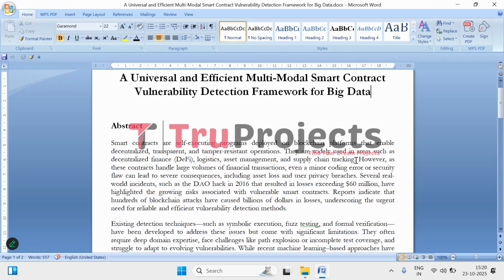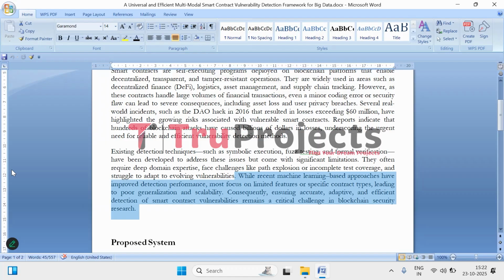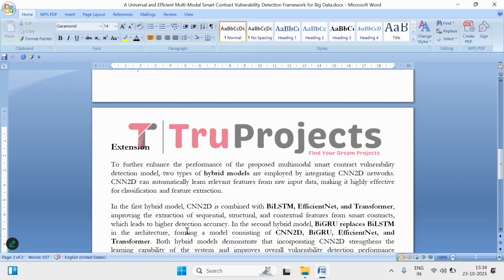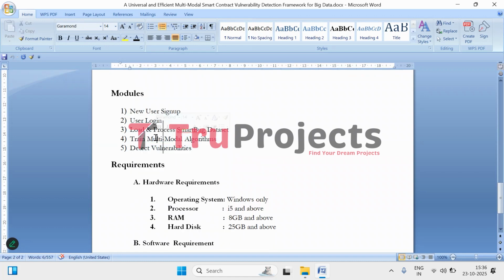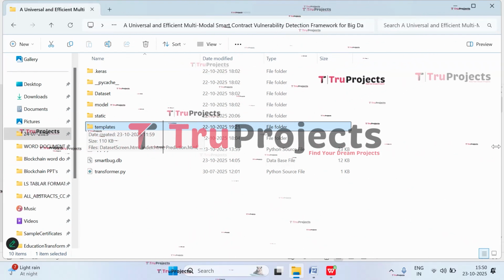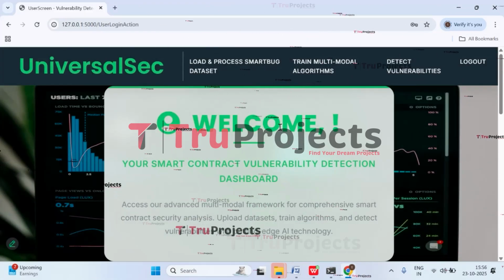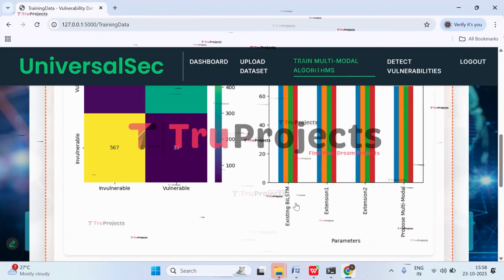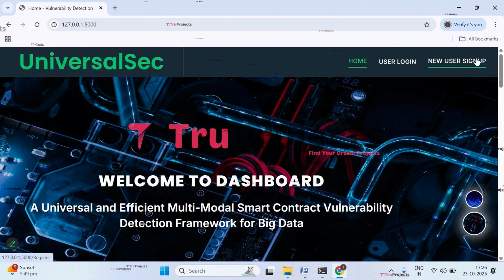A Universal and Efficient Multi Modal Smart Contract Vulnerability Detection Framework for Big Data